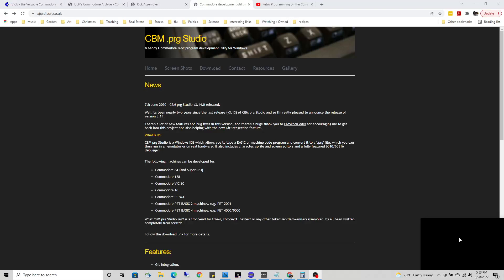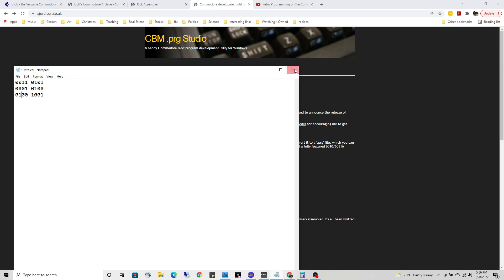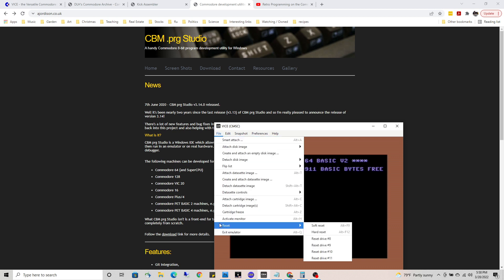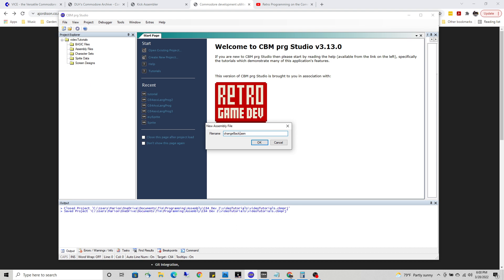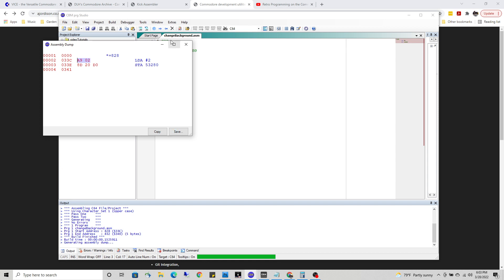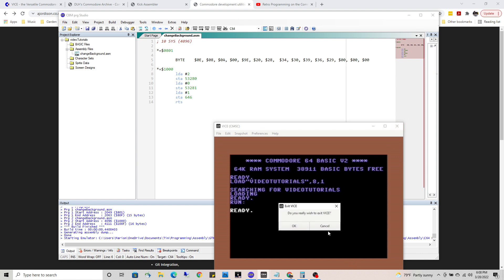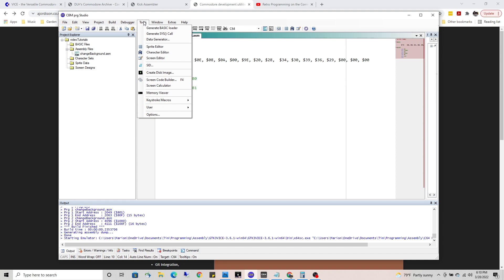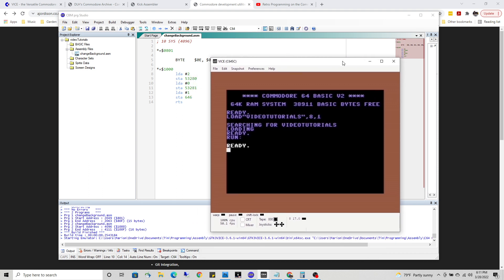Change colors - C64 Assembly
How to change colors of the background and text on the C64 using Basic and Assembly